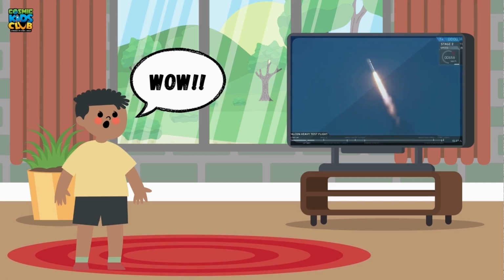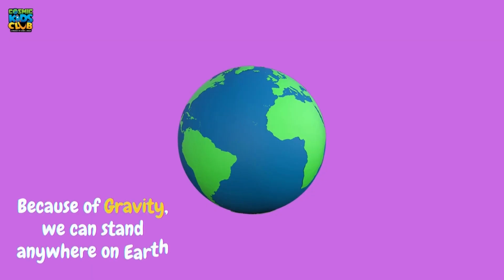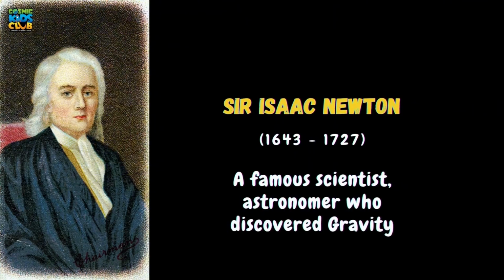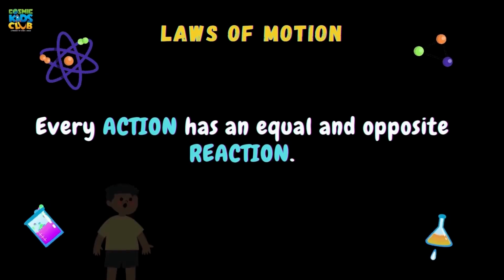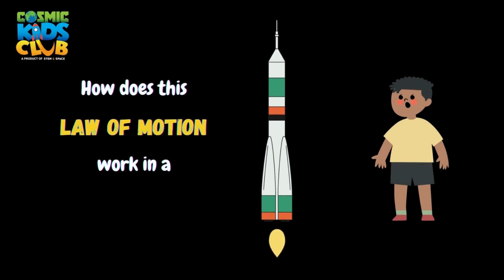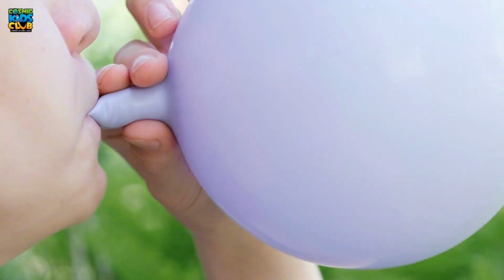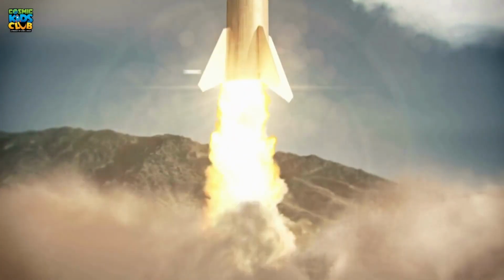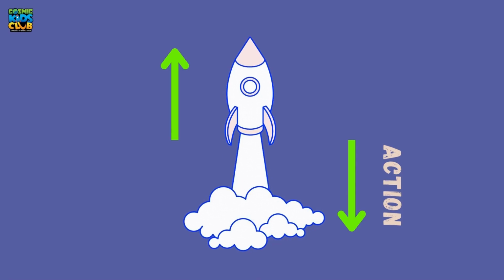How does a rocket fly? | Spacetopia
Watching a rocket launch, and hearing its thunder as it speeds up is a very exciting experience. But wait! Gravity pulls everything down. Doesn't it pull the rockets?

How do rockets fly? Watch the video to explore this interesting question.